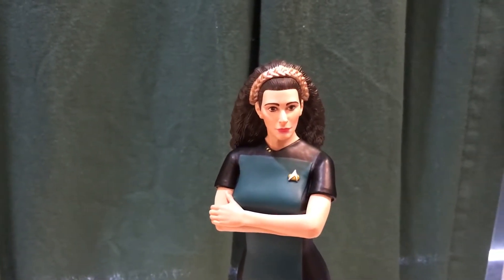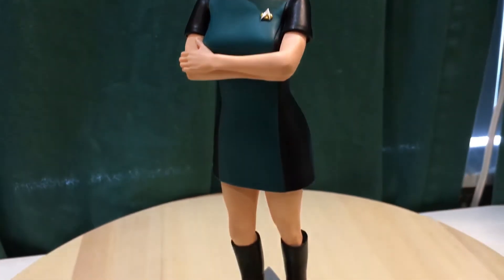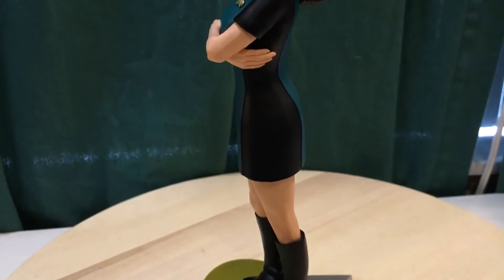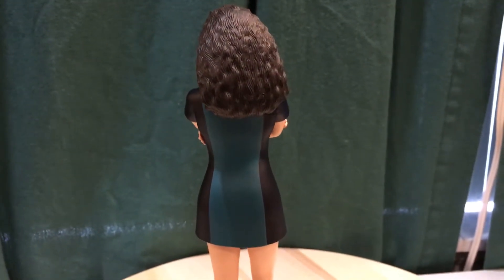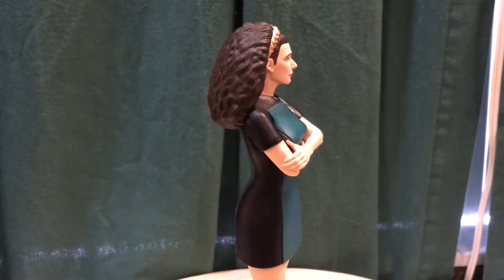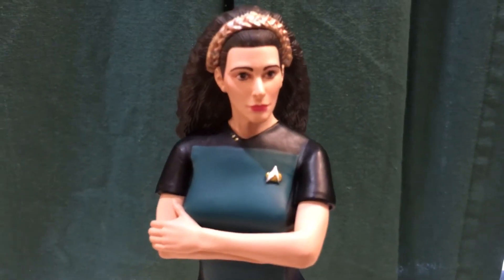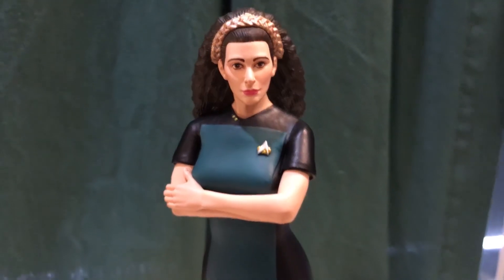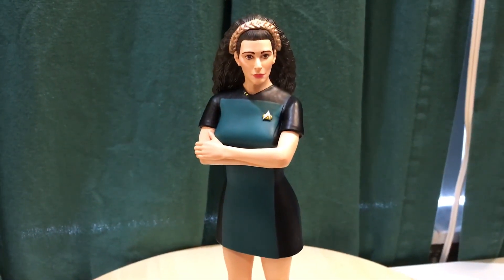Diamond Select Toys Counselor Deanna Troi Statue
Statue review of the DST femme fatales line Deanna troi.